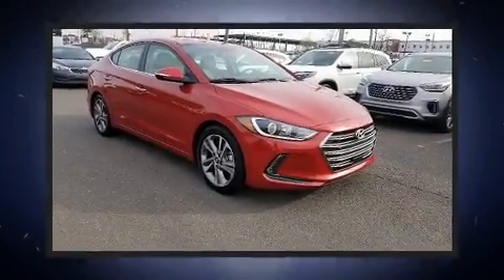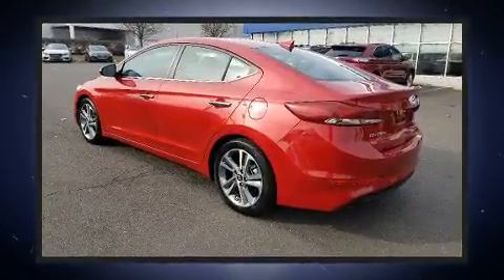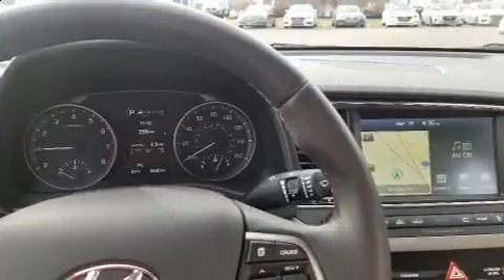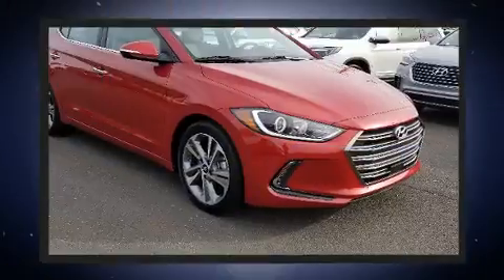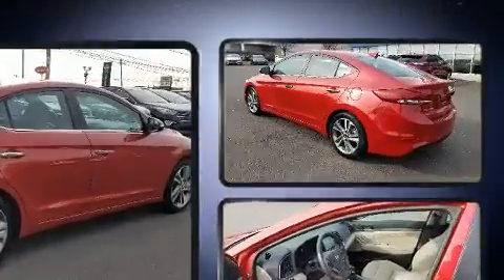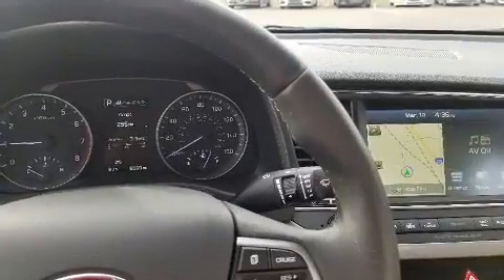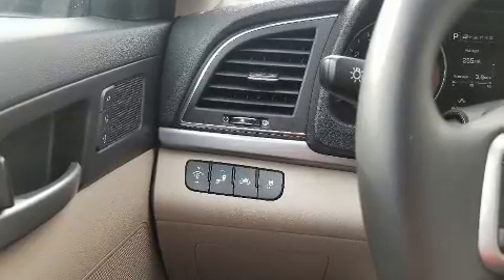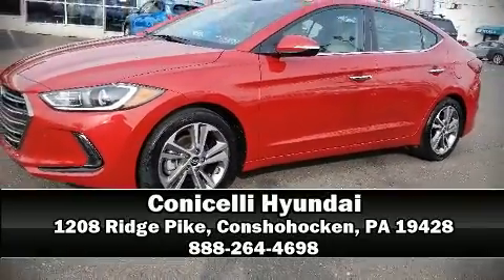2017 Hyundai Elantra Limited in Conshohocken, PA 19428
Conicelli Hyundai
1208 Ridge Pike

The 2017 Hyundai Elantra. With less than 10,000 miles on the odometer, this 4 door sedan prioritizes comfort, safety and convenience. It features an automatic transmission, front-wheel drive, and a 2 liter 4 cylinder engine. Hyundai paid particular attention to efficiency and practicality with the following features: 1-touch window functionality, heated seats, fully automatic headlights, tilt and telescoping steering wheel, turn signal indicator mirrors, blind spot sensor, and remote keyless entry. Features such as automatic climate control and leather upholstery prove that economical transportation does not need to be sparsely equipped. Hyundai ensures the safety and security of its passengers with equipment such as: head curtain airbags, front side impact airbags, traction control, brake assist, ignition disabling, an emergency communication system, and 4 wheel disc brakes with ABS. Electronic stability control ensures solid grip atop the road surface, no matter how challenging the driving conditions. This vehicle has achieved Certified Pre-Owned status, by passing Hyundai's comprehensive certification process, including a rigorous 150 point inspection! Our knowledgeable sales staff is available to answer any questions that you might have. They'll work with you to find the right vehicle at a price you can afford. We are here to help you.